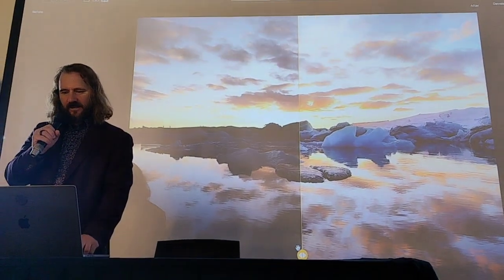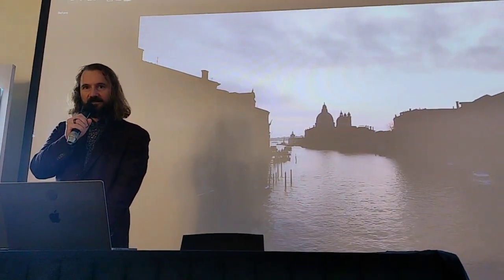RADIANT Imaging Labs CEO ELIA LOCARDI showcasing the capabilities of Radiant Photo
RADIANT Imaging Labs CEO ELIA LOCARDI showcasing the capabilities of the Radiant Photo app